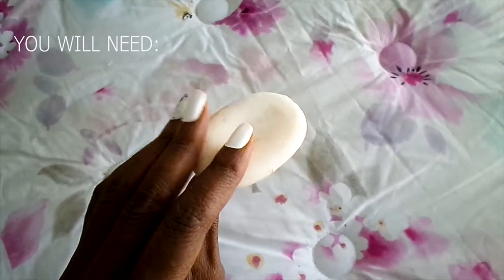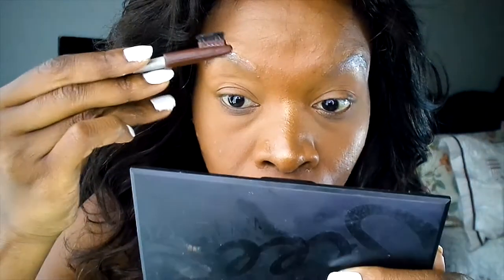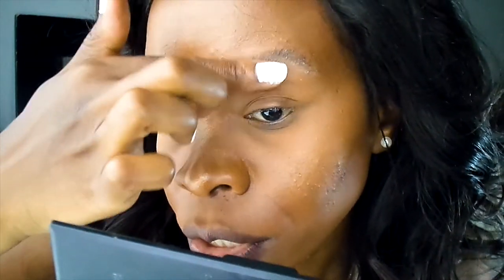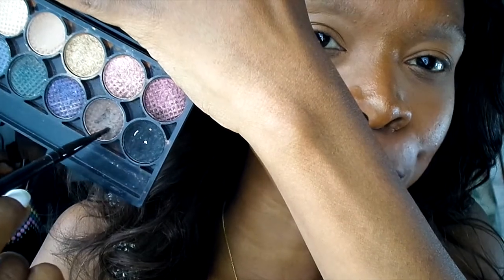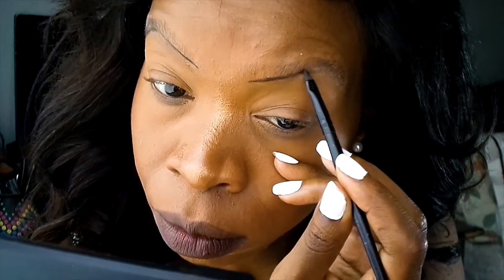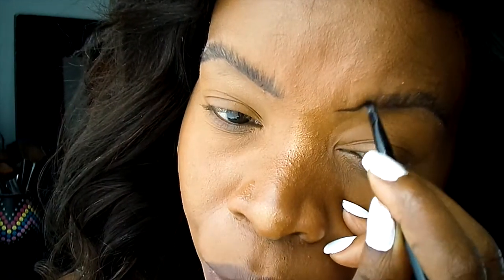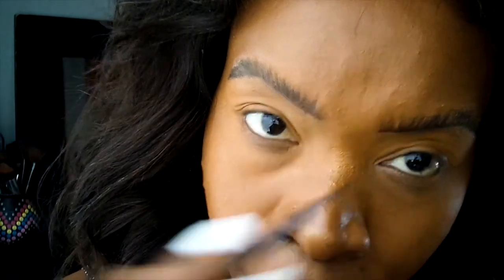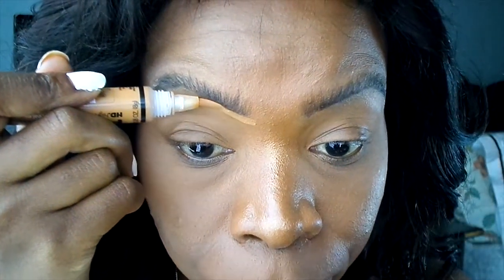UPDATED NATURAL EYEBROW ROUTINE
So I decided to share my eyebrow routine for 2019... well my rendition. I now cringe at my instagram brows since I found this new eyebrow routine lol. Watch the video to learn more and I hope you enjoy it and  please feel free to share this video, also share your thoughts in the comment section & don't forget to subscribe.

Song
► Track Title: "Wonder"
● Description: Chill Lofi Hip-Hop - Reflective, emotive, smooth flow, calm chill hop music.
● Length: 3:40 (The music featured in this video has been adapted and does not reflect the full original track released by LAKEY INSPIRED.)

► (C) Copyright Notice: This is copyright free music that has been publicly released under the "Creative Commons Attribution 3.0 Unported "Share Alike" (CC BY-SA 3.0) License.." Details about the license can be found

ABOUT:

My name is Lulu and I am from Johannesburg, South Africa. The thing I love the most about fashion and make-up  [amongst all other things] is to experiment with different products and in-turn inspire others using my experiences.
Category
Howto & Style
License